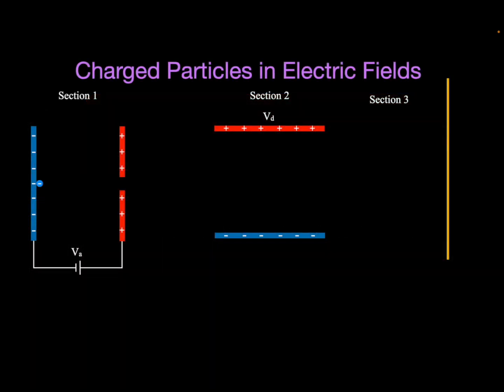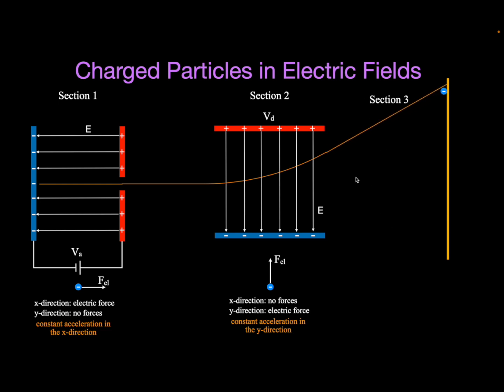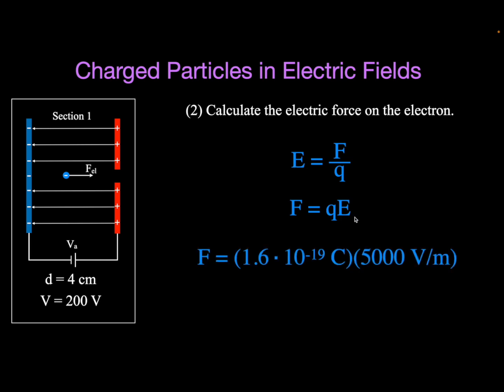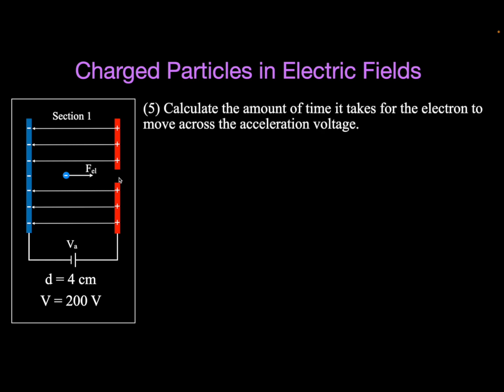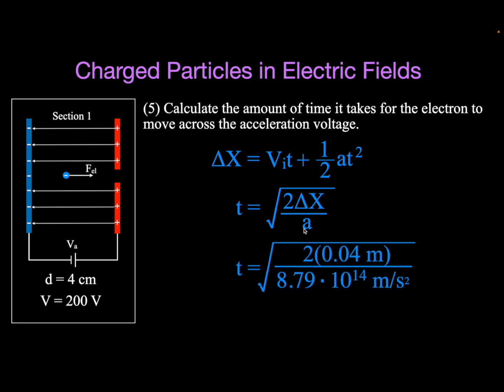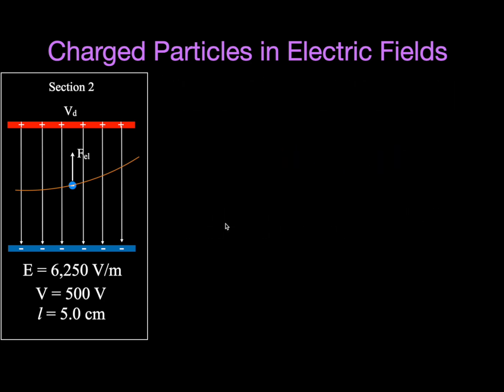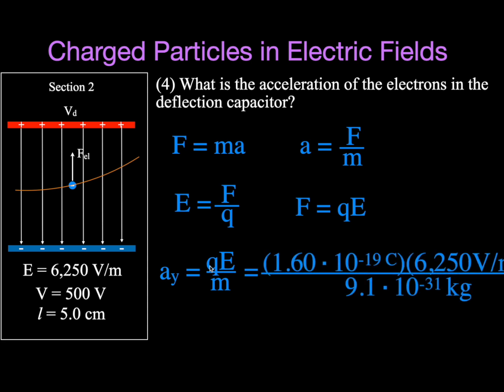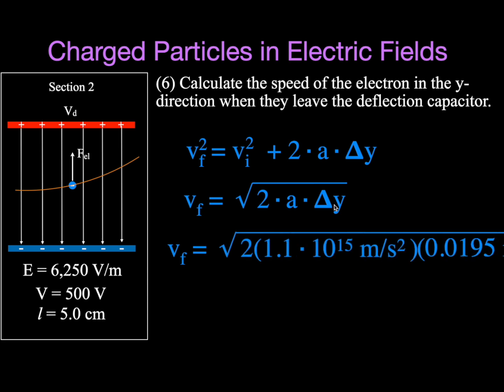Charged Particles: Motion Parallel and Perpendicular to the Electric Field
This video gives a complete description of the motion of charged particles in electric fields. First you will get a qualitative over of the motion and then a full set of example calculations for the motion of charged particles moving parallel and perpendicular to the electric field. Everything you need in one video.

Step by Step Science - Physics, chemistry and math all clearly explained step by step.

Chapters:
0:00 Introduction
0:20 Overview
2:30 Motion parallel to the e-field
8:25 Motion perpendicular to the e-field
16:05 Section 3